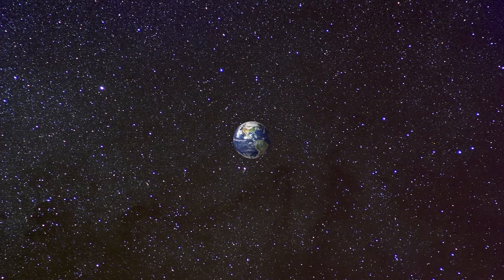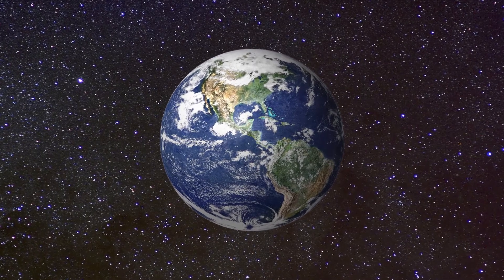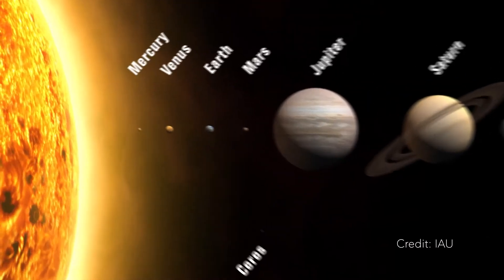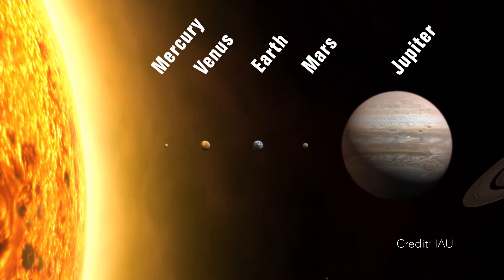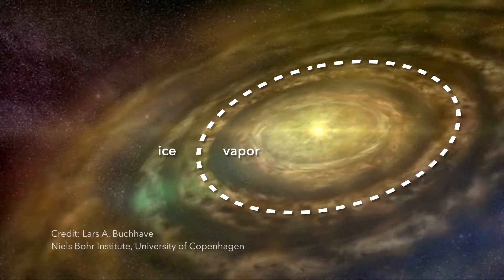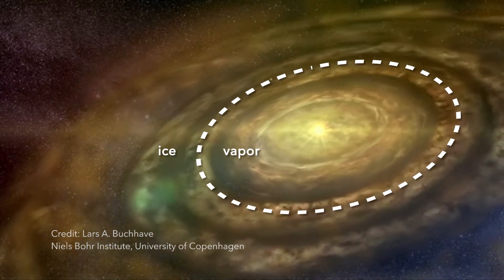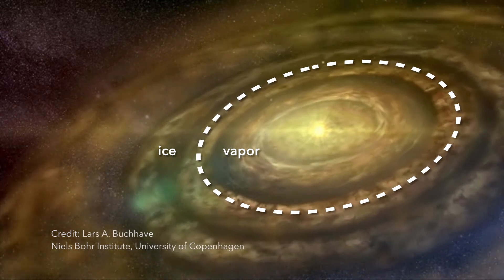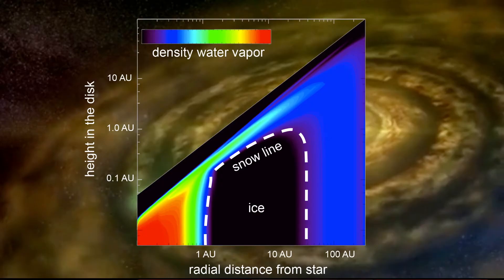Inga Kamp: Water in Protoplanetary Disks and the Snowline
Water covers 70% of the Earth's surface, mostly in the oceans, and makes up about 3 ten-thousandths of the Earth's mass. Scientists think the oceans were formed more than 4 billion years ago, when the Earth was still very young. Scientists also think that water has been essential for the formation of life as we know it. But where did all that water come from? Let's ask an astronomer, who can look into the past for us.